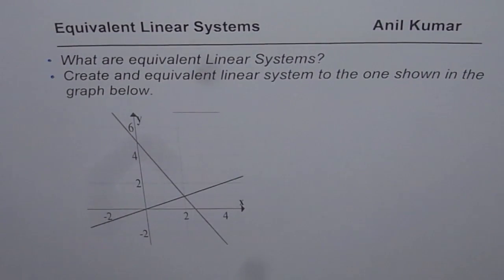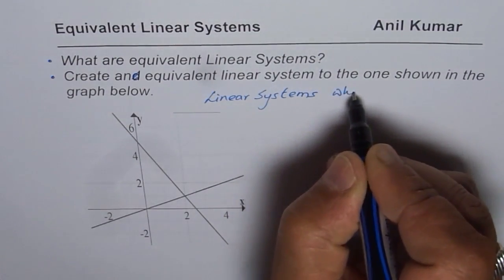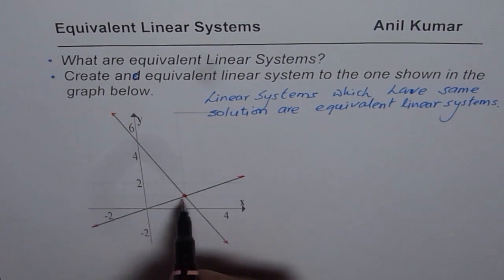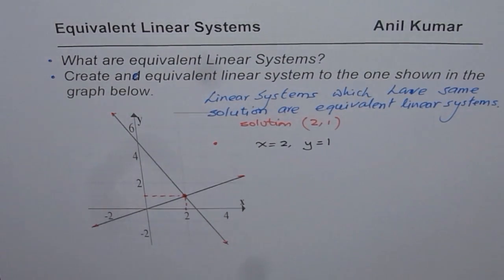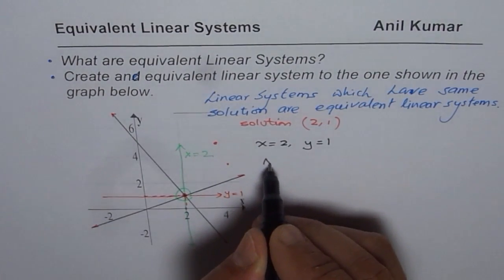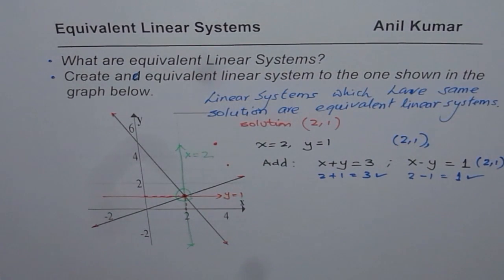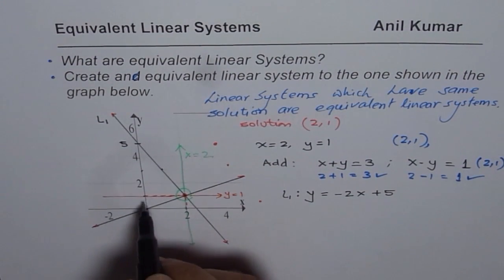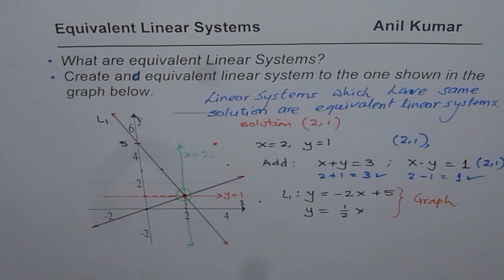Understand and Easily Create Many Equivalent Linear Systems | MPM2d